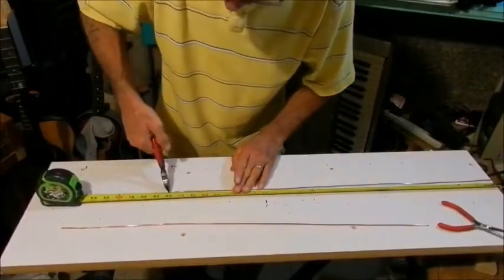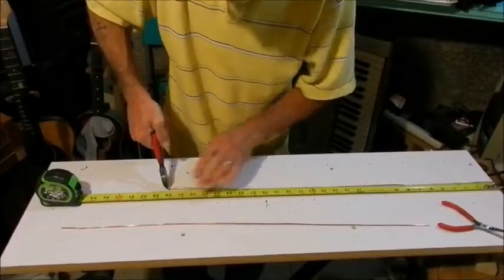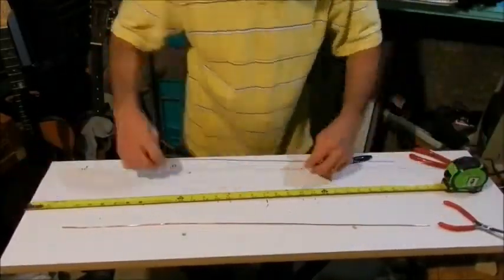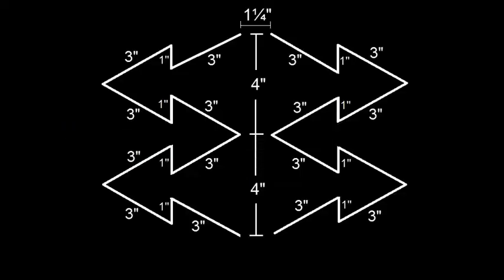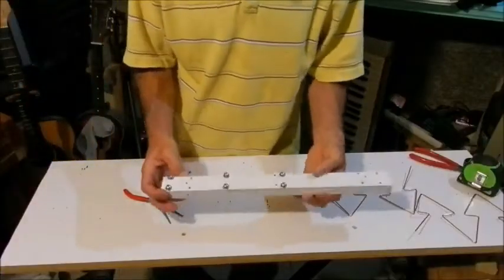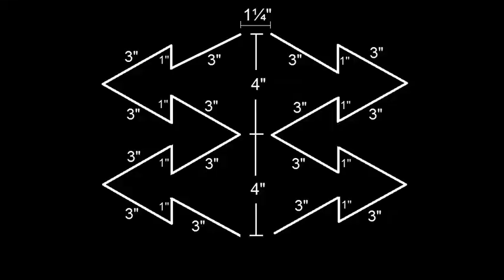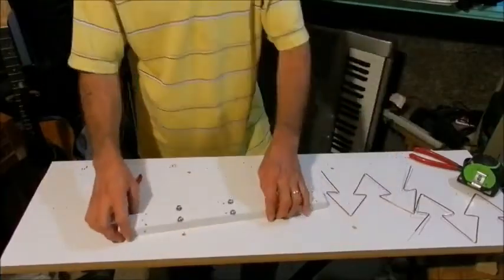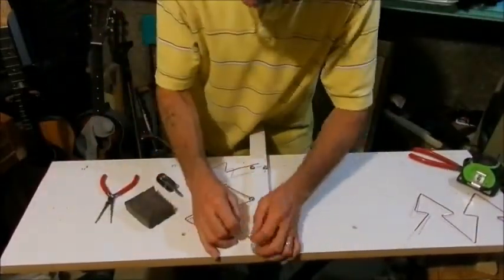How to Build a HDTV Antenna - The Mini Tuxedo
Easy to build, powerful reception. This antenna takes its design from the Tuxedo antenna as it consistes of just two wire elements bent into triangle shapes. The triangles do a good job of capturing a wide range of frequencies and dispite its size, works surprisingly well. Great for small spaces or for portable applications.